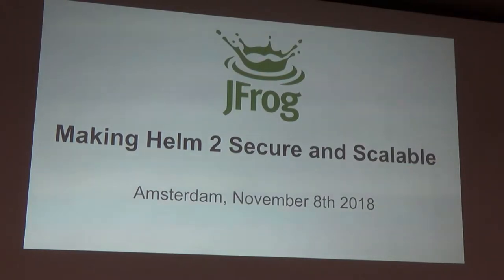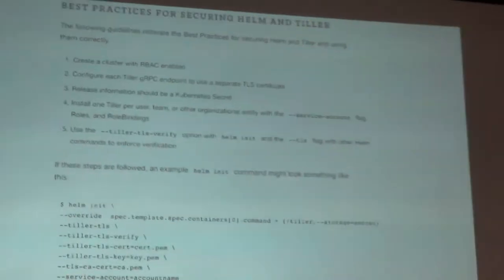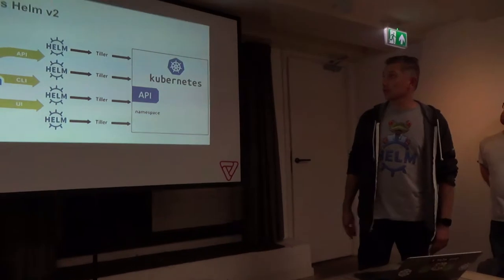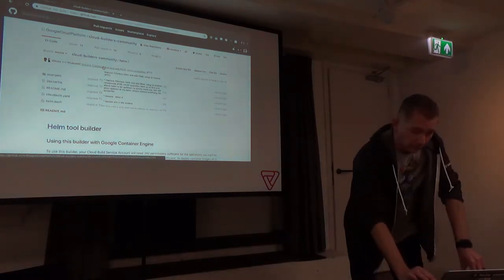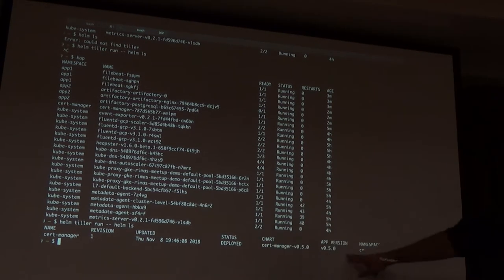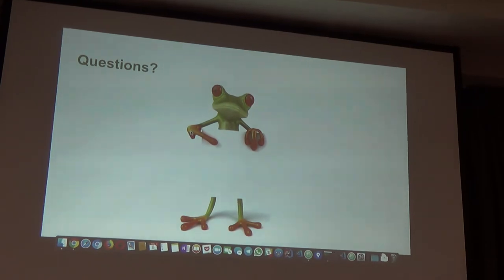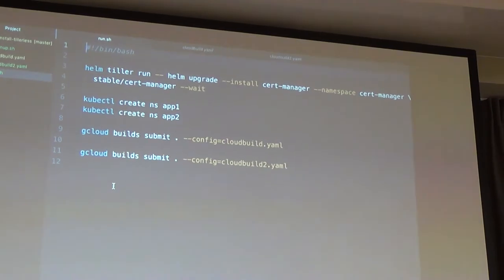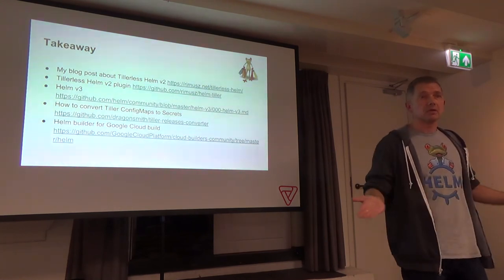Making Helm 2 Secure and Scalable - Rimas Mocevicius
Rimas talks about some of the core security issues related to a server-side component "Tiller" in Helm v2.
Hence, in the recent Helm Summit, the community decided to vote for a Tiller-less Helm in v3.
The question to ask is how you can make Helm v2 more secure in the meantime, given that v3 is planned to be released in some time next year.

About Rimas:
Rimas Mocevicius is big Open Source supporter. He co-founded Helm and wrote the CoreOS Essentials book. Rimas is working at JFrog as a Senior Developer.